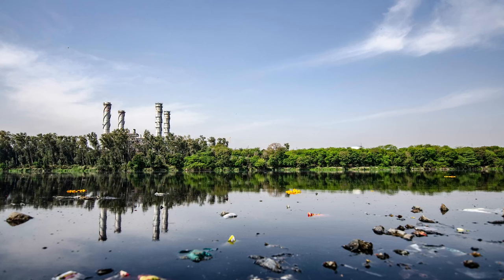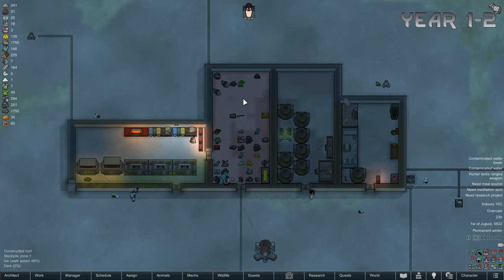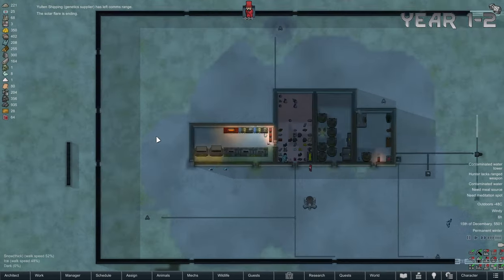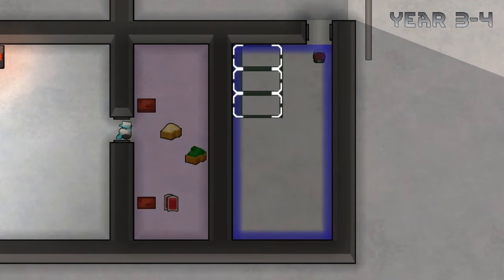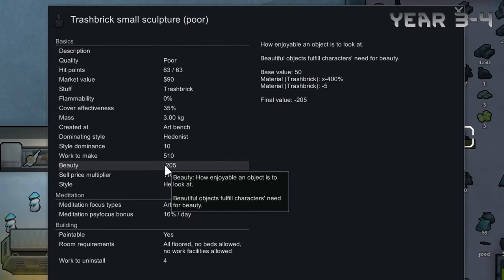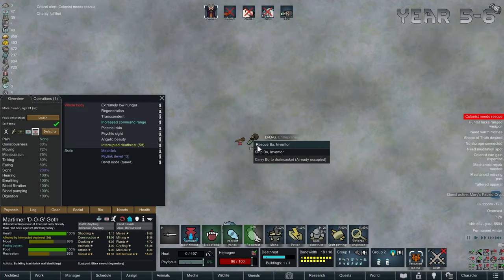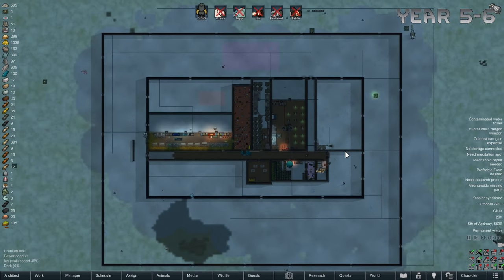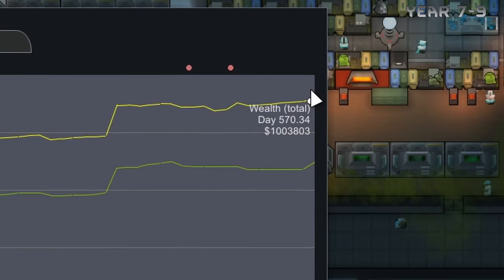Recycling Pollution in the Rimworld to become a Millionaire!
Watch a trash panda as he sets up a pollution cleaning and recycling factory in a an area filled with pollution in Rimworld all while making big sculpture bucks and eventually becoming a millionaire. Starting off in a classic empty Sea Ice for space, can we use super secret recyling technologies to convert trash and pollution into usable resources, all without mining any resources? Watch this video and find out!

Chapters
0:00 - Intro
1:28 - Theys them rules
1:43 - Year 1-2
4:17 - Year 3-4
08:55 - Year 5-6
12:31 - Year 7-9
14:14 - we're millionaires baby!
14:33 - Timelapse and Outro

Who does't love Rimworld, Rimworld: Biotech and Rimworld Ideology right, especially when you CAN become a Millionaire by recycling pollution and by also taking in pollution made by other factions.

All achieved with the help of some mods of course

- Almost all Vanilla Expanded mods and especially Vanilla Recycling Expanded, which this entire video is based around, and also Vanilla Trading Expanded, for making my endgame life very difficult
-Trading Options
-Mechalit Core for Super Hydroponics
-Many other mods that were present but not really used, there's a lot of them

Title: Recycling Pollution in the Rimworld to become a Millionaire!